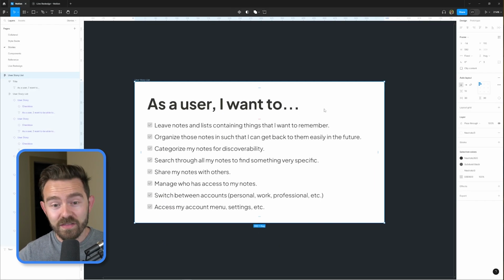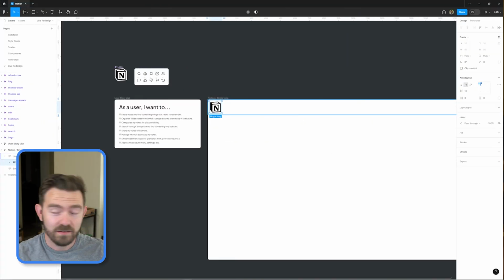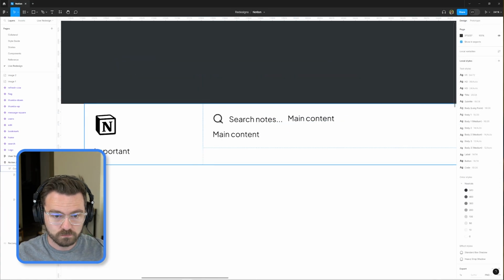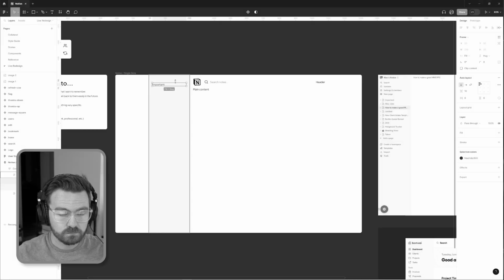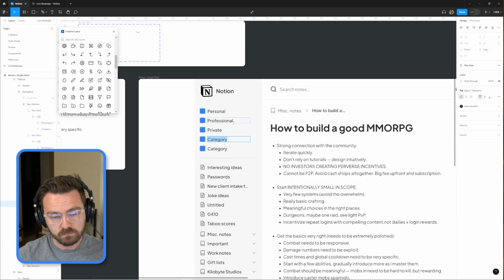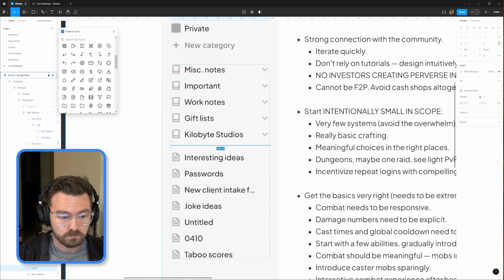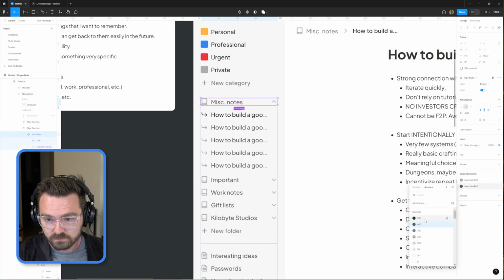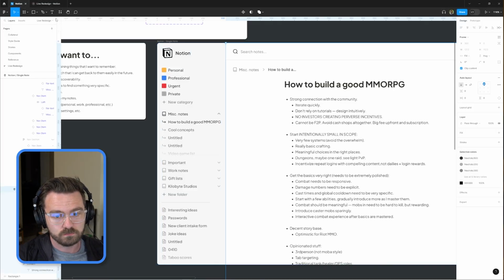Redesigning The World's Biggest Note- Taking App (Notion) | Speed UX/UI Design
In the 63th episode of Demystifying Design, I'll be redesigning Notion!

1. Leave notes and lists containing things that I want to remember.
2. Organize those notes in such that I can get back to them easily in the future.
3. Categorize my notes for discoverability.
4. Search through all my notes to find something very specific.
5. Share my notes with others.
6. Manage who has access to my notes.
7. Switch between accounts (personal, work, professional, etc.)
8. Access my account menu, settings, etc.

Important timestamps:
0:00 Introduction
0:34 Style guide & user stories
1:04 Redesign begins!
1:35 Search notes
2:25 Note content
3:03 Sidebar navigation
3:48 Note categorization
4:40 Showing nested notes
5:39 Text container conundrum
6:45 Access panel
7:26 Formatting controls
7:50 Redesign complete!

San Pedro, by Sugoi
High Tech, by Rocket Jr.